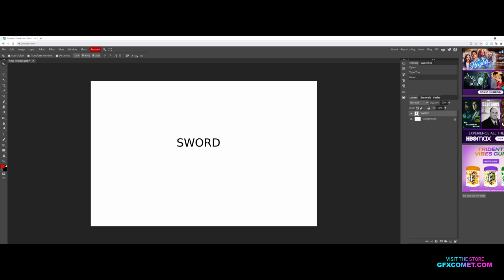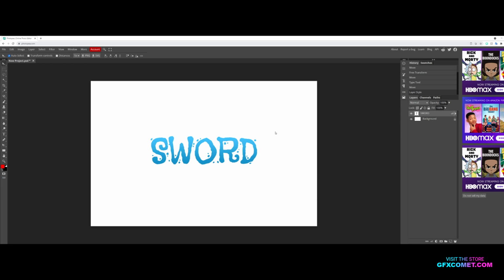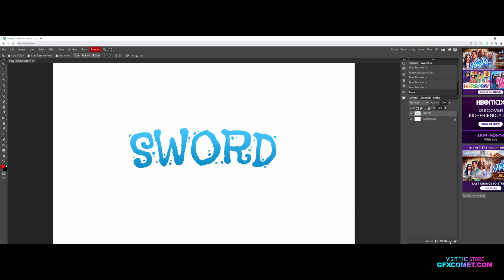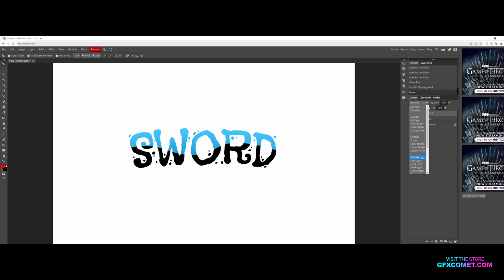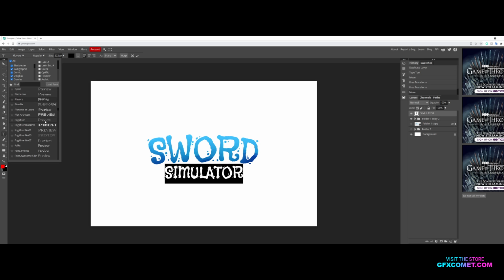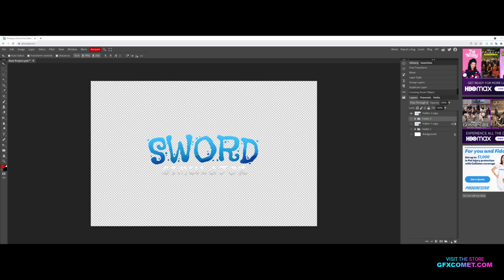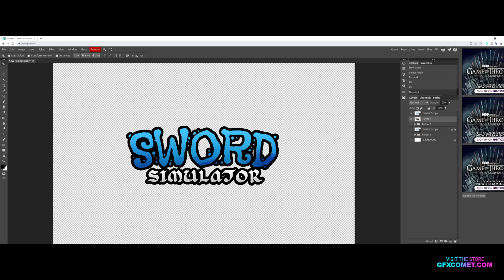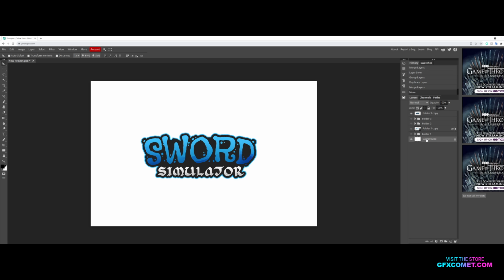How To Make A ROBLOX Game Logo For FREE! EASY (Roblox)